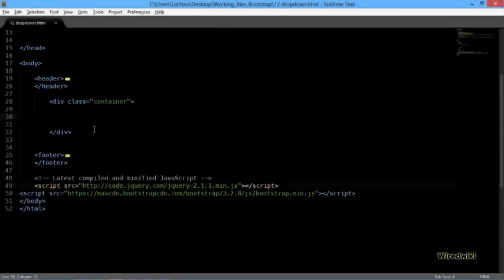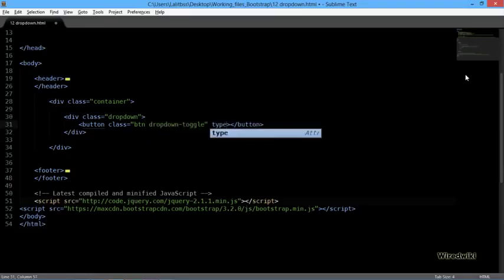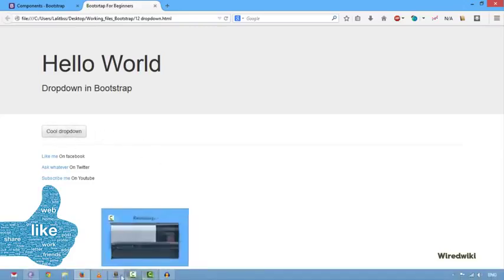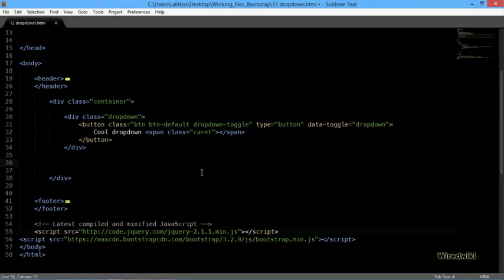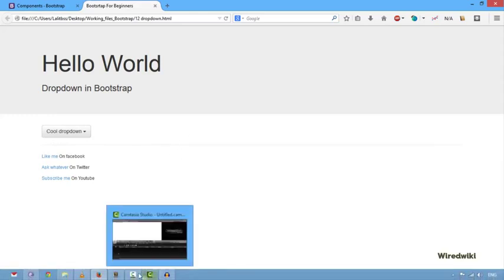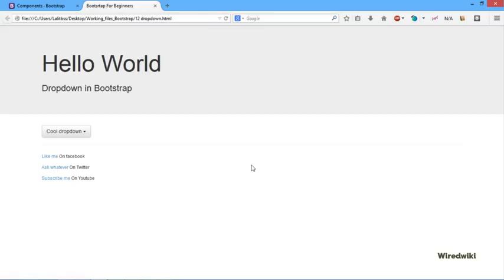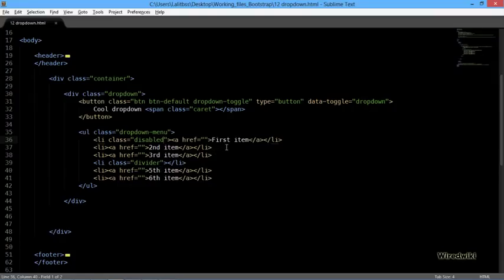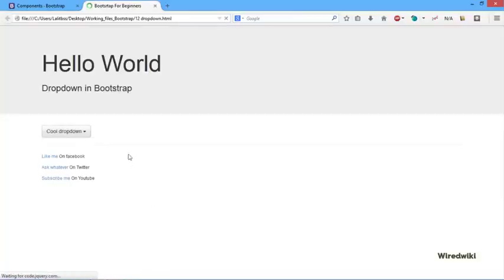Bootstrap 3 #06 Creating Dropdown's